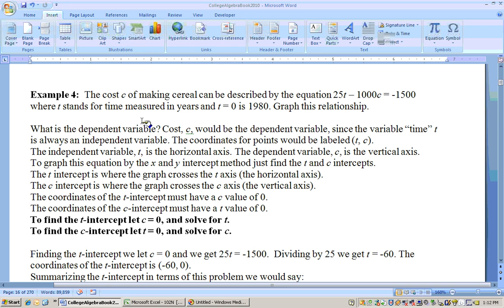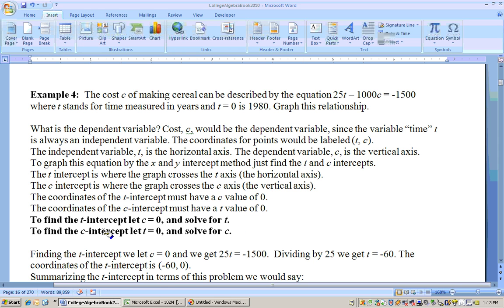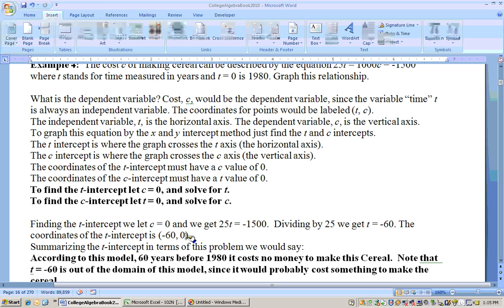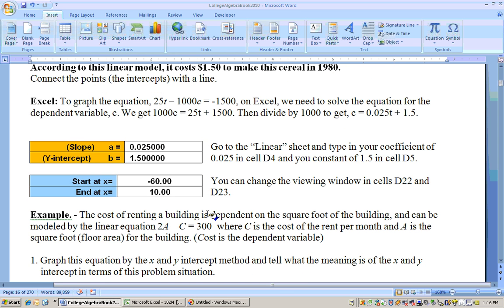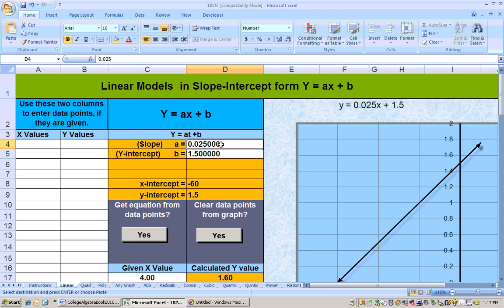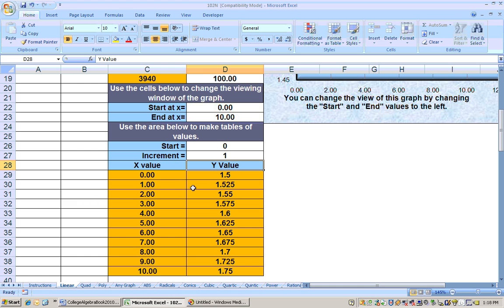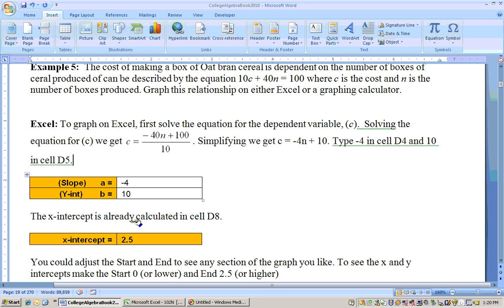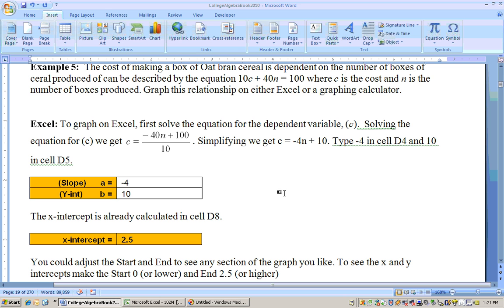1.1.2 Getting Linear models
This uses the Excel workbook that goes with Dr. Mark Shore's College Algebra textbook. then click on Excel Sheets